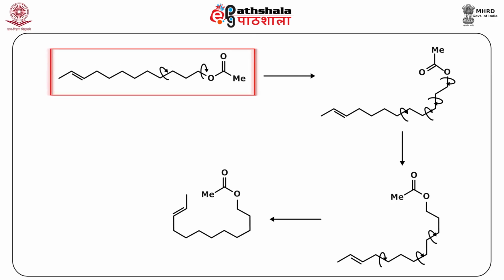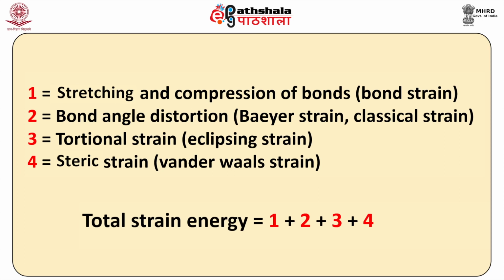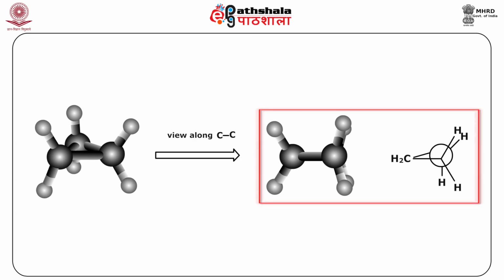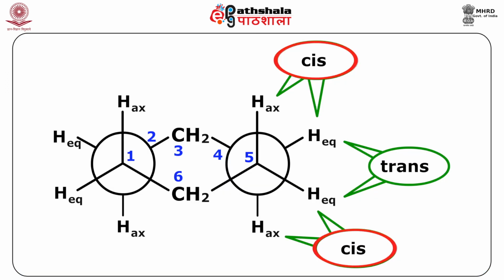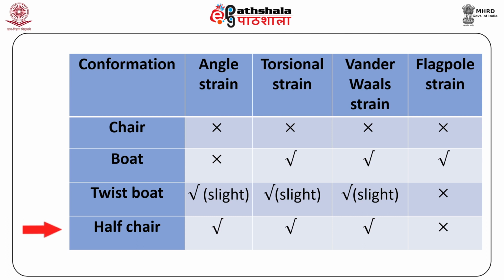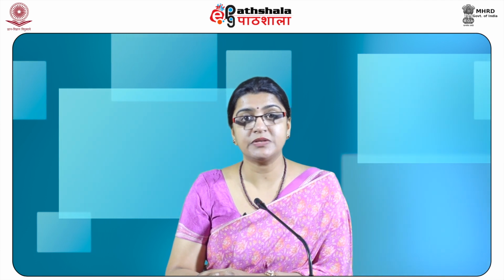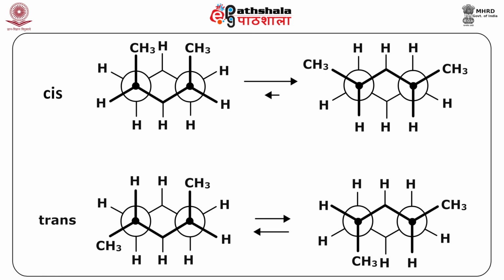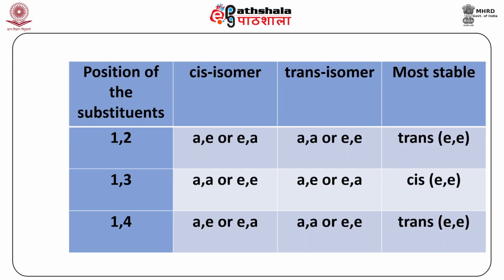Conformational Analysis of Cycloalkanes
Module:-Conformational Analysis of Cycloalkanes